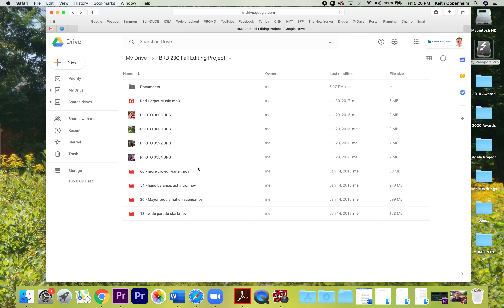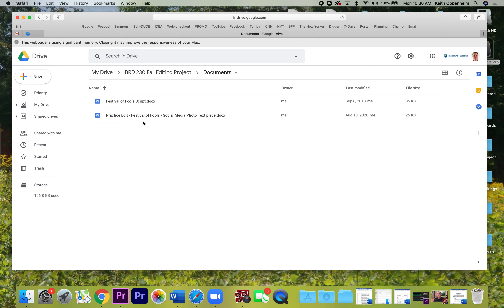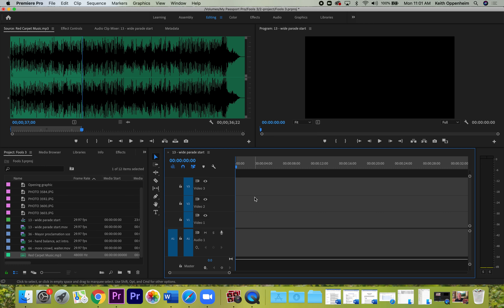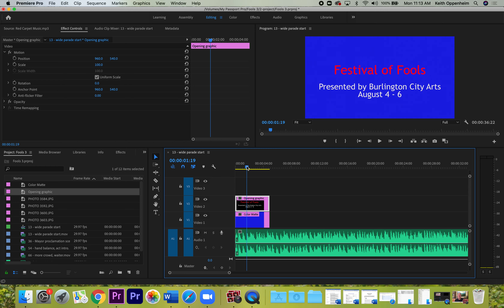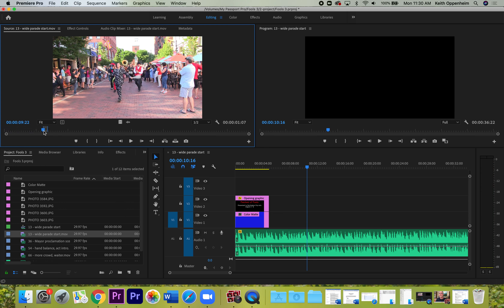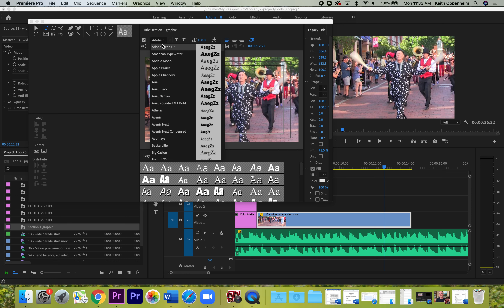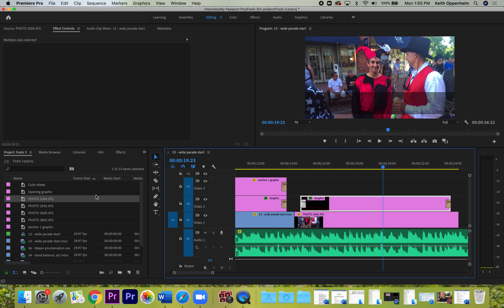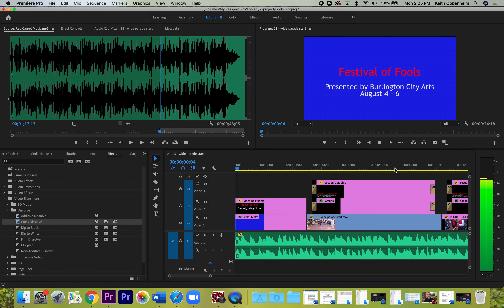Photo Text Instructional